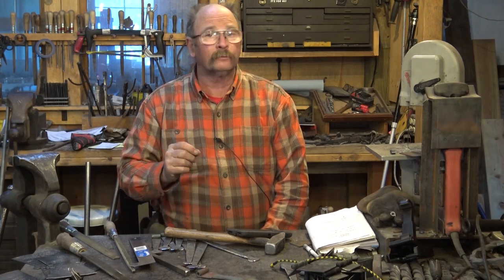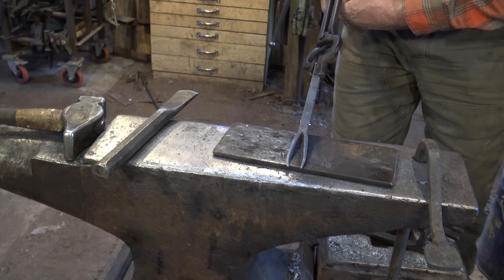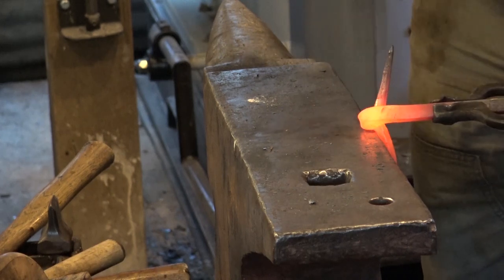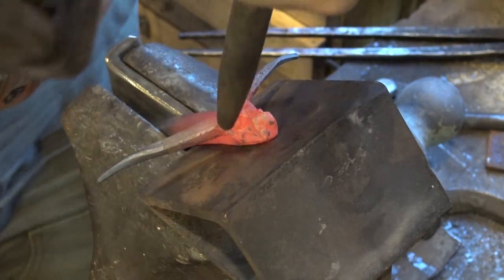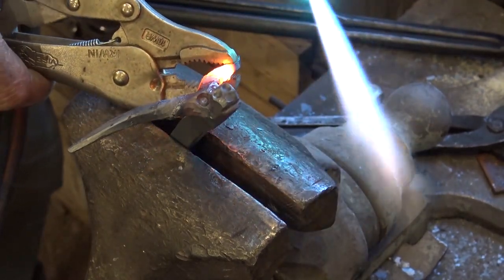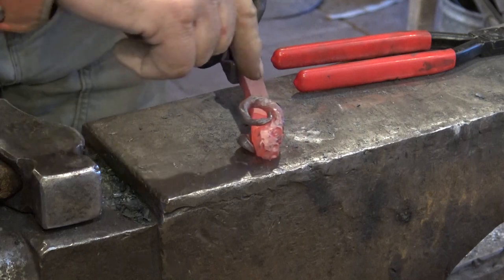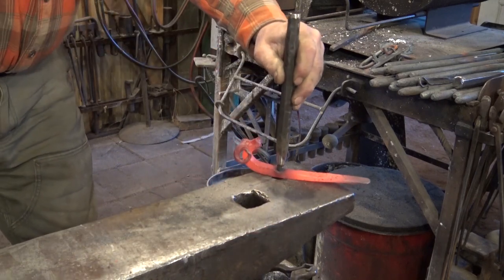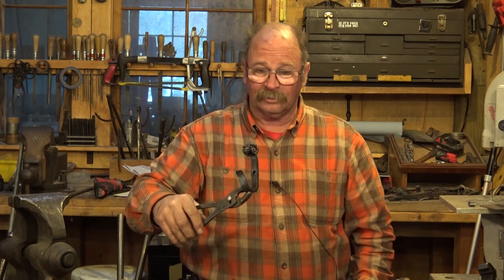Rams head hook - Blacksmithing for beginners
As the holiday season fast approaches I thought we would look at forging a rams head.  In this case the forged rams head will become a wall hook, but they are also good for poker handles, letter openers and a variety of other projects that make good holiday gift ideas.